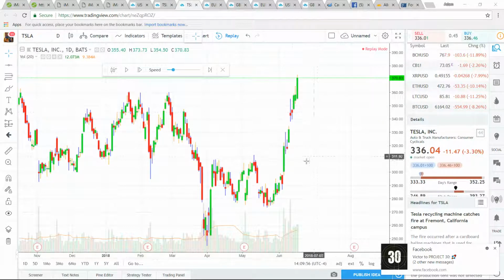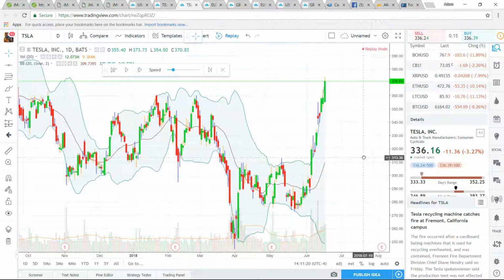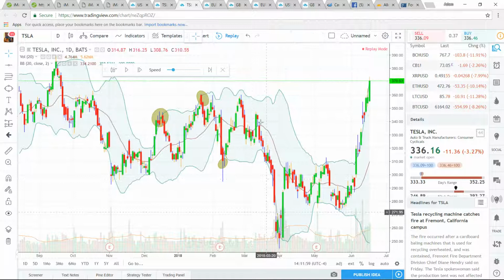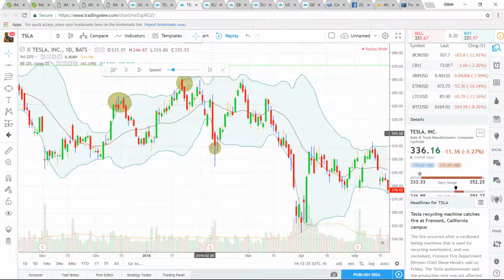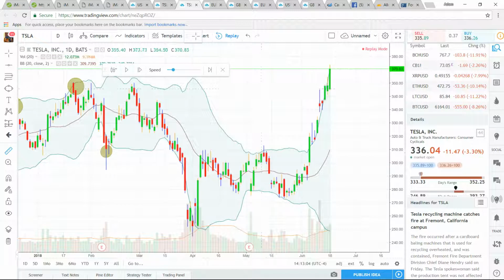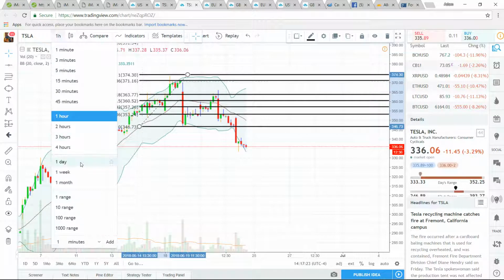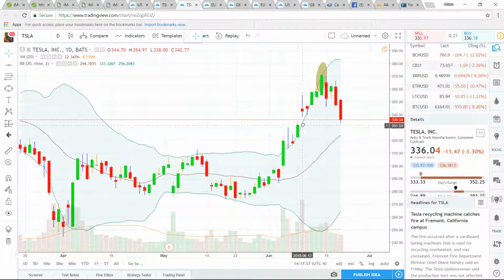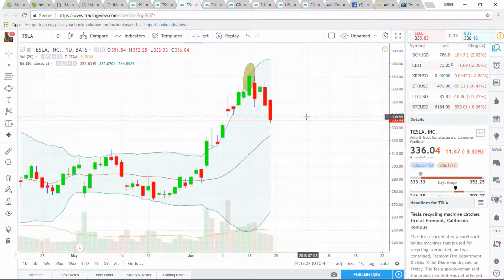Tesla Stock Analysis - 06-22-18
Here's an analysis of Tesla Stock where I use bollinger bands as a main indication of a short position on a daily chart.